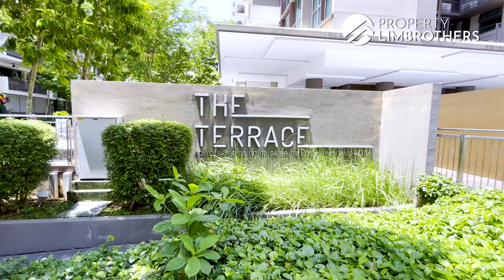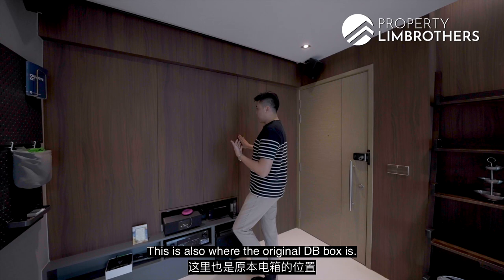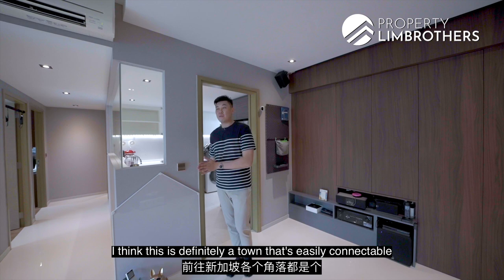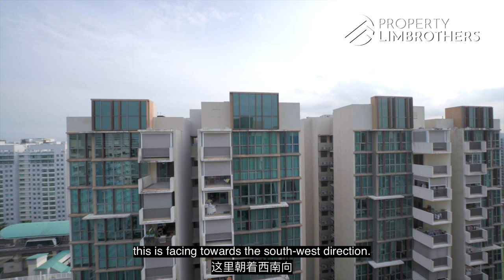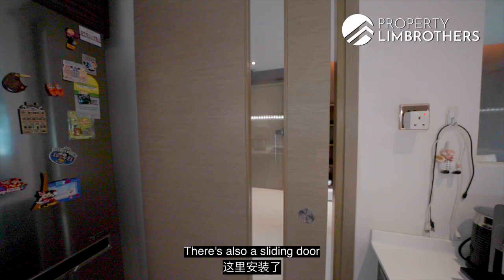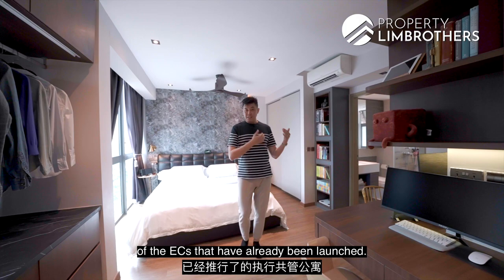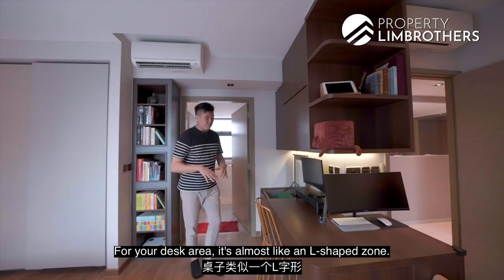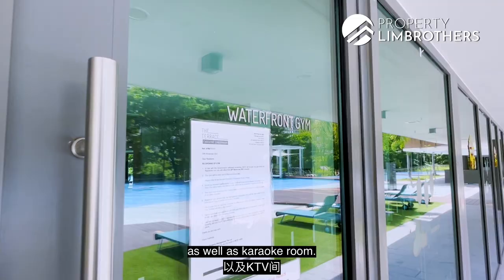SOLD By PLB | The Terrace - 3-Bedroom with 1,076sqft in Punggol Home Tour | $1,320,000 | Marc Chan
Join Marc as he brings you to The Terrace, an executive condominium project nestled right in Punggol next to Kadaloor LRT station that is slated to MOP this year. We have a 3-bedroom premium unit that is on the top floor to show you so come check this out! Beautifully renovated with intricacy by the owners, you will get to inherit all the fine touches and smart home features, along with one of its common bedrooms being combined with the master bedroom.

Follow us on this latest home tour video as Marc dives down into the comparative pricing analysis with other projects in the area as well as show you around the home and its fancy light switches. Enjoy!

00:00 Intro
01:16 Plus points + location + project info
02:33 Schools + connectivity
03:38 Floor plan analysis
04:01 Living room + balcony
05:41 Kitchen + yard
06:56 Common bedroom + common bathroom
08:04 Pricing analysis
09:49 Master bedroom + master bathroom
11:29 Facilities
11:52 Outro
12:20 BTS